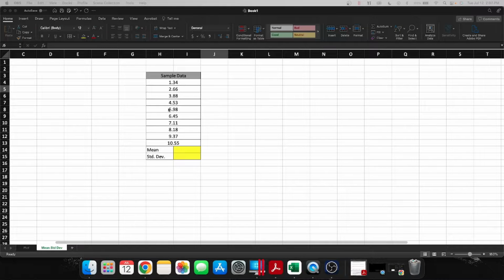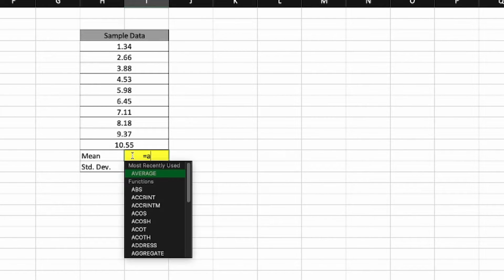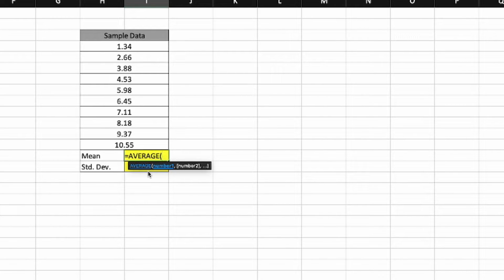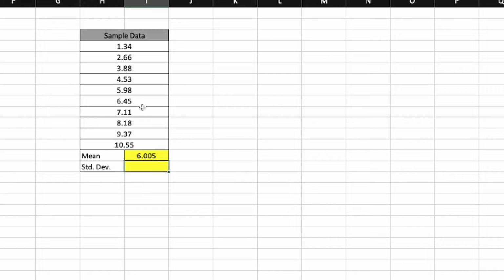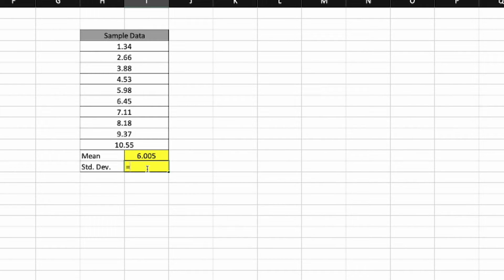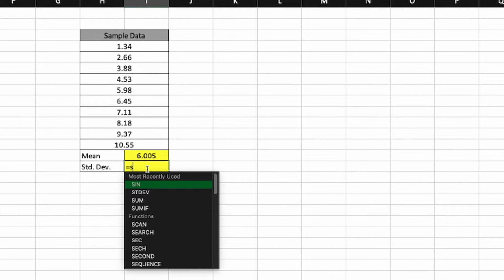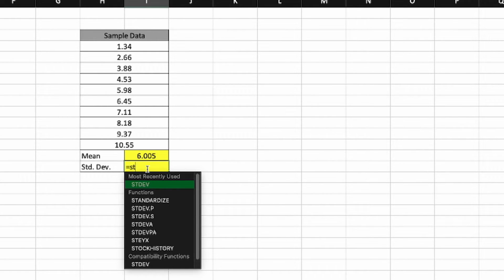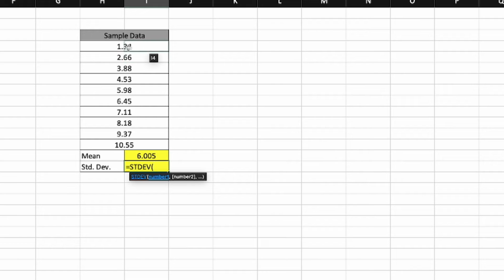How to Calculate Mean and Standard Deviation Using Excel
In this video, I show you have to calculate the mean and standard deviation of a data set using excel fast and easy. The video shows you have to input the mean and standard deviation formulas to calculate the mean and standard deviation of the data set.